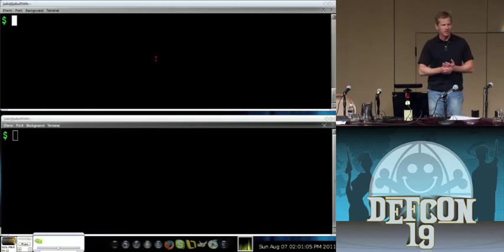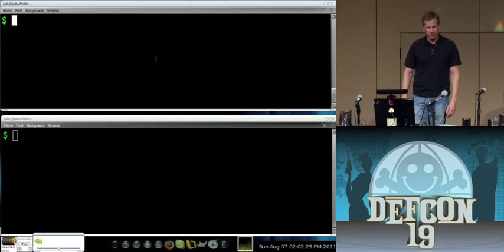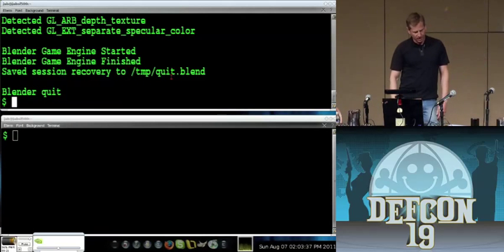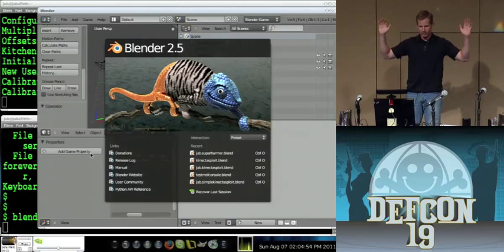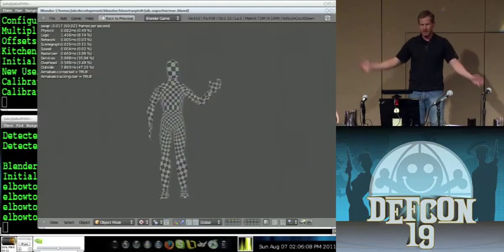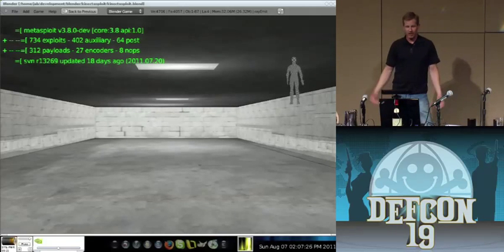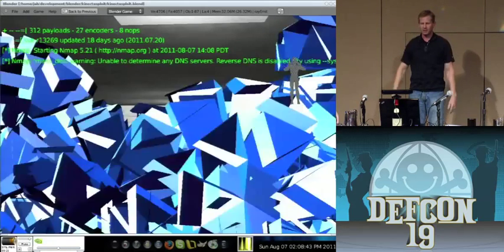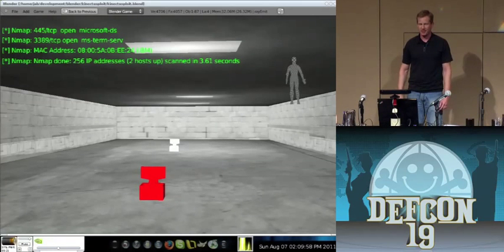DEFCON 19: Kinectasploit: Metasploit Meets Kinect (w speaker)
Speaker: Jeff Bryner Owner, P0wnlabs.com

We've all seen hackers in movies flying through 3D worlds as they hack the gibson. How about trying it for real? Now that we've got the kinect, lets hook it up to some hacking tools and see what it looks like to hack via kinect!